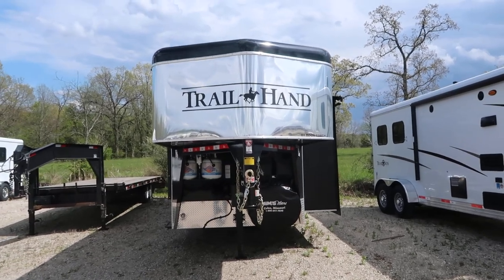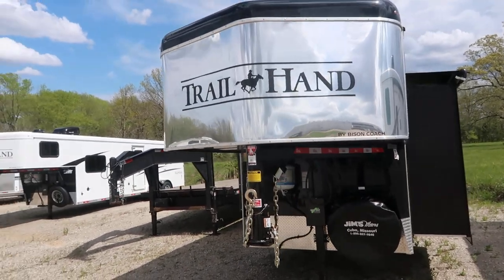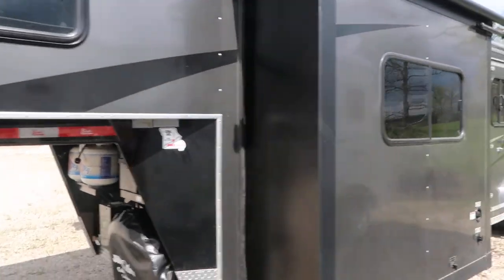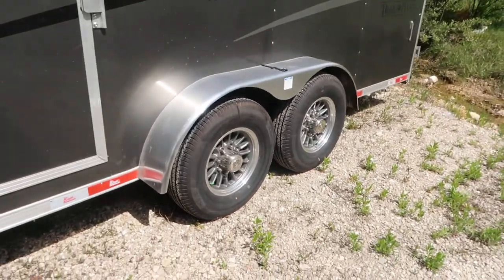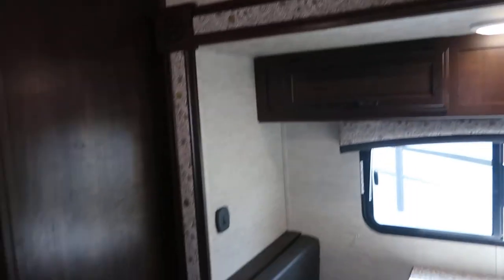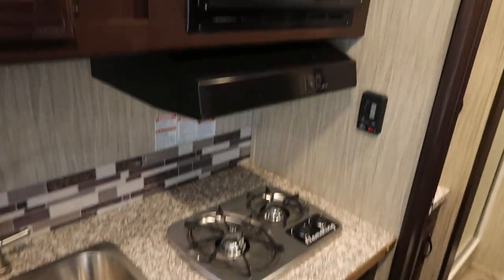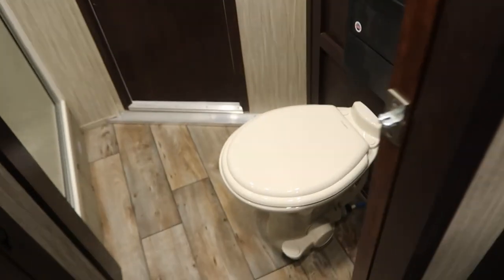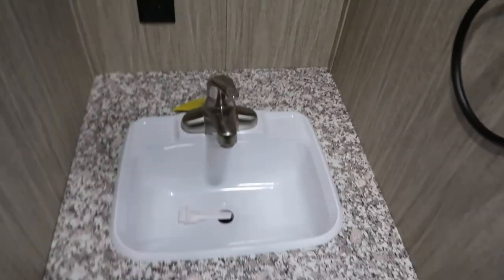2020 bison TrailHand 3 horse slide out lq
Just in is a new 2020 Bison 7311 TrailHand  7' wide 3 horse with a 11' short wall and a slide out. The living quarters has the following options: LED lighting, wood plank linoleum, sofa, 2 burner cooktop, Gas water heater, 2 batteries, 2 propane tanks, 13,500 BTU AC w/ heat strip, microwave, am/fm/cd/dvd player, exterior marine speakers, power awning with LED rope lights, TV antenna,propane furnace, 3-way switch for horse area, 6 cubic foot fridge. The horse area has the following options: LED lights,3 tier saddle rack, bridal hooks, brush box, collapsible rear tack wall, stud wall on first stall and escape door.For more info call sales 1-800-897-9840